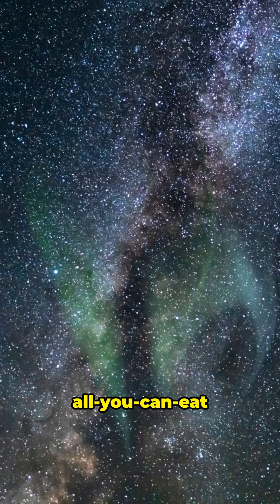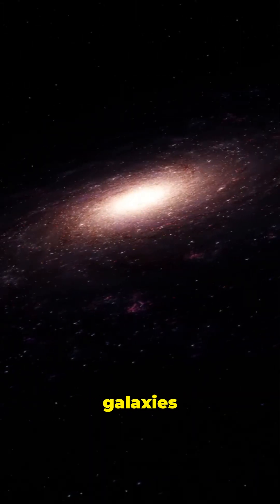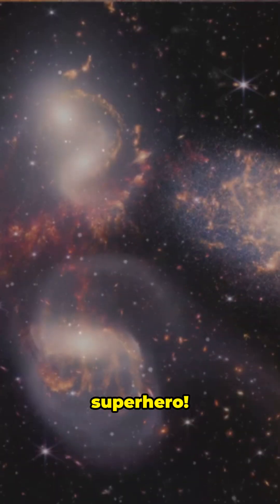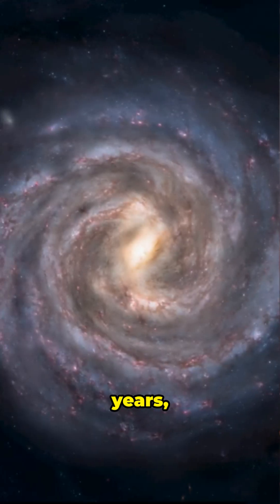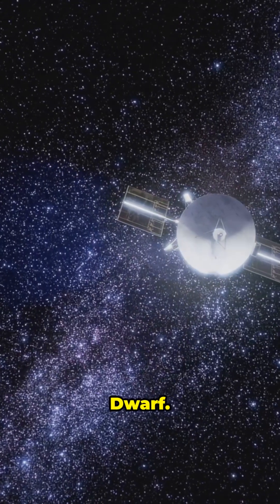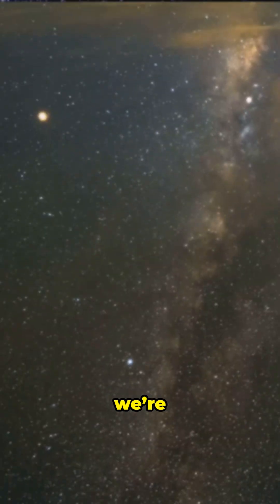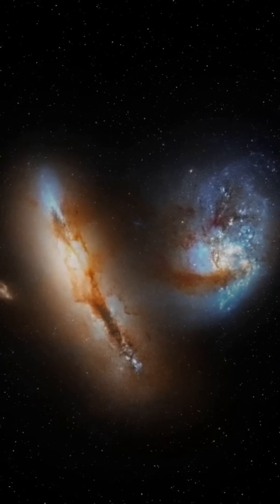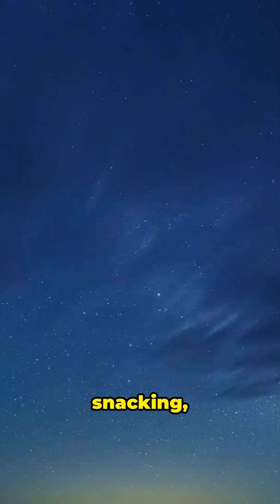🌌 The Milky Way's Satellite Galaxies: Cosmic Companions Being Consumed by Our Galaxy 🌠💫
Discover the fascinating world of the Milky Way’s satellite galaxies—our cosmic companions orbiting the vast spiral of our home galaxy. In this video, we unravel the secrets of how the Milky Way has shaped its surroundings by gradually consuming smaller galaxies, a dramatic process that continues to this day.

Dive into the captivating story of the Sagittarius Dwarf galaxy, a prime example of this cosmic interaction, and learn how it’s being pulled apart and absorbed by the Milky Way’s immense gravity.